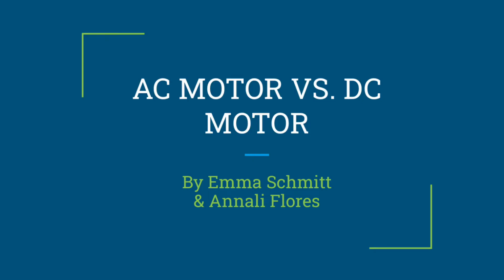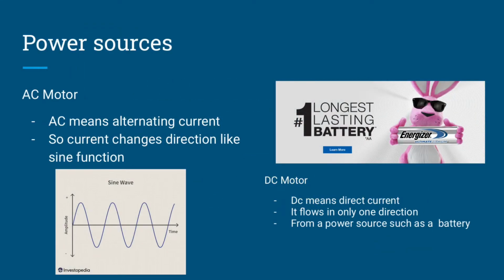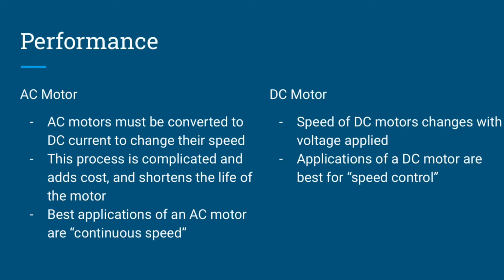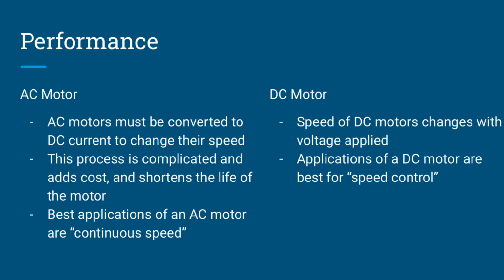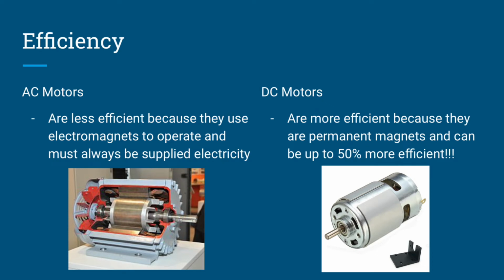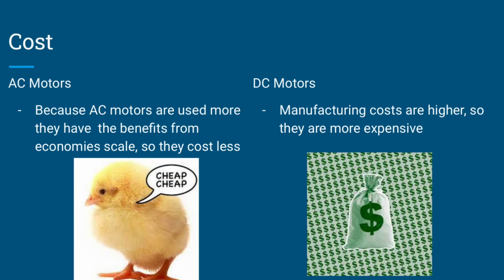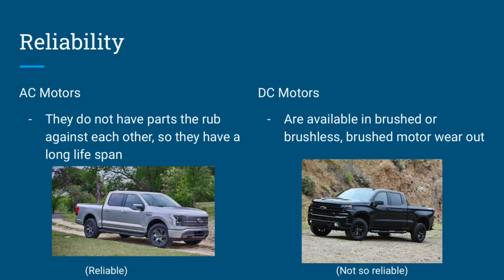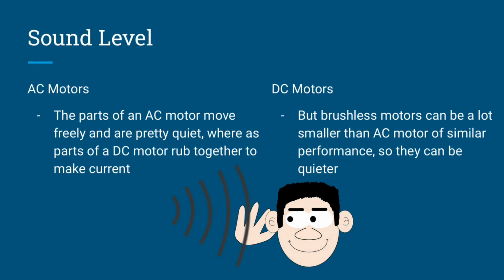AC vs. DC Motors